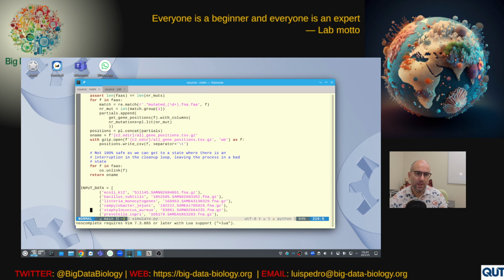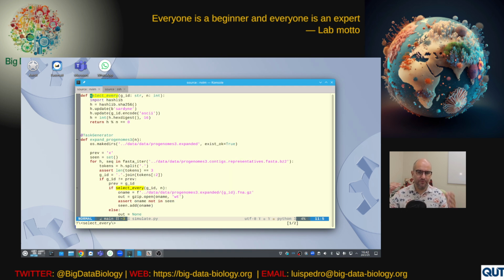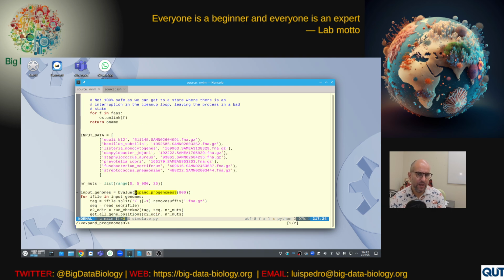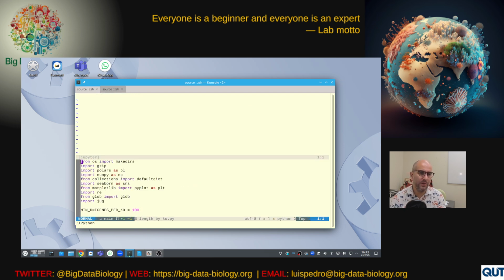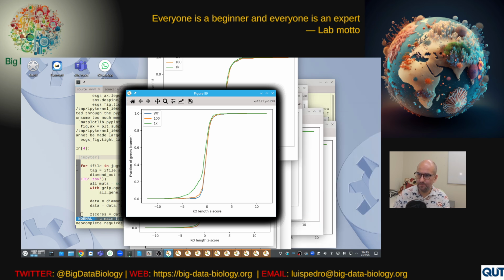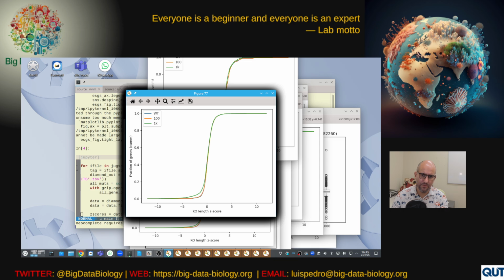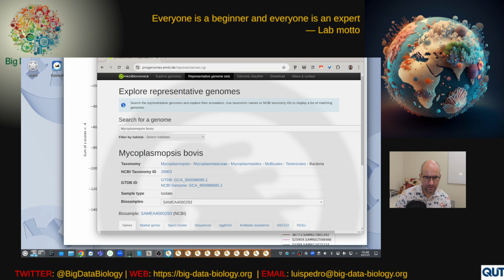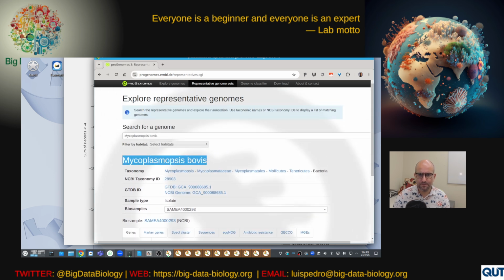Scaling up (EOS S2E17 recap)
Short recap of the Extremely Open Science stream by Luis Pedro Coelho (Season 2 Episode 17)

We scaled up the number of genomes to a random selection of ProGenomes3